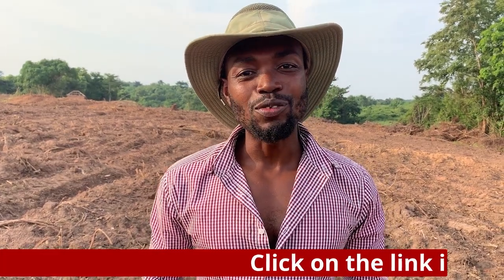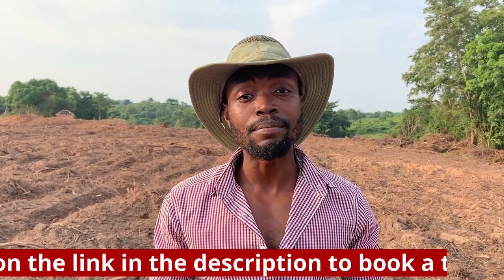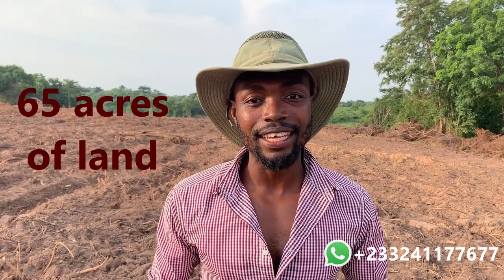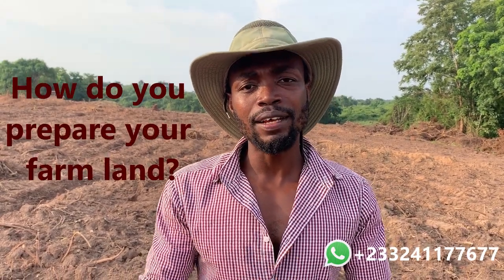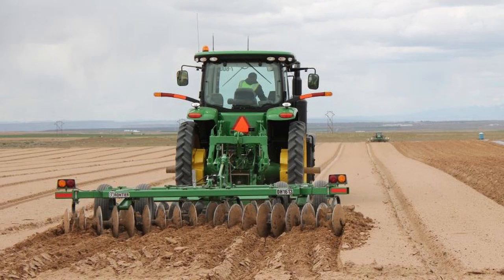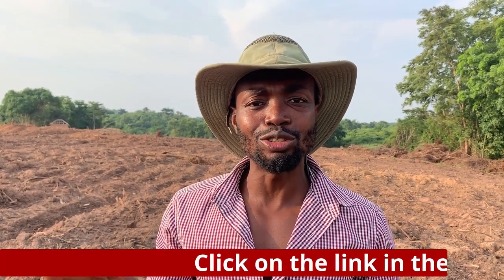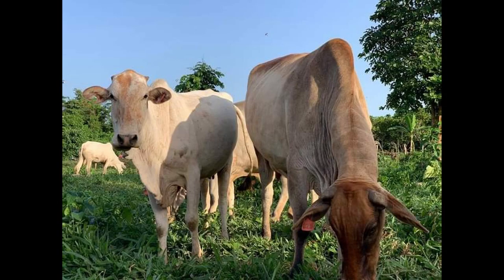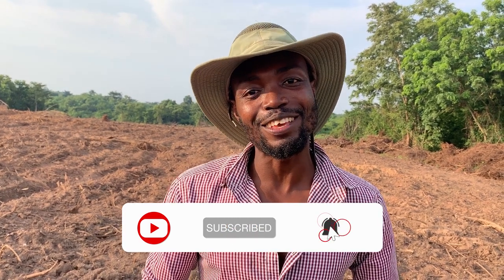Mechanized Farming In Ghana: How To Prepare Your Farm Land.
The old ways of weeding and burning our farmlands are over and most importantly not Scalable. Today we want to show you the process of preparing your farmland through mechanized farming.

1. Contact Fred Via WhatsApp
2. Get access to PDF of Resources
3. Book Time For Mentorship
4. Book 30 mins coaching session with Fred
5. Shop Innovative Farm Implements